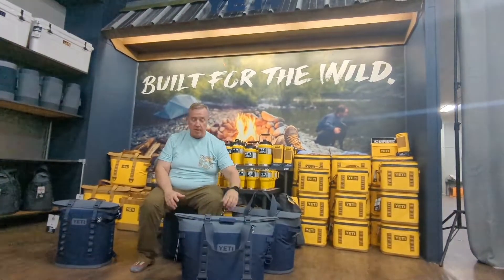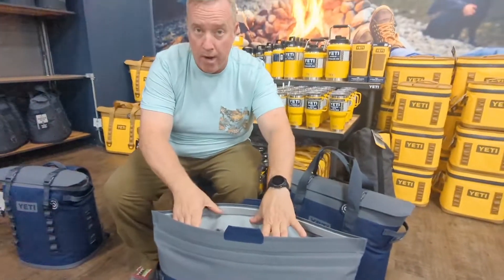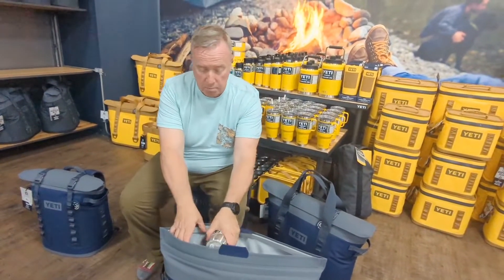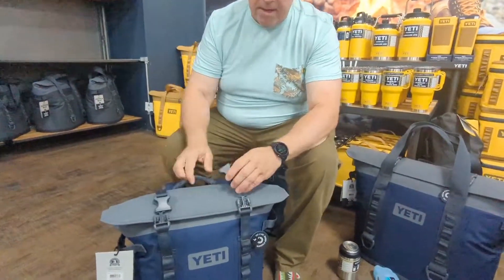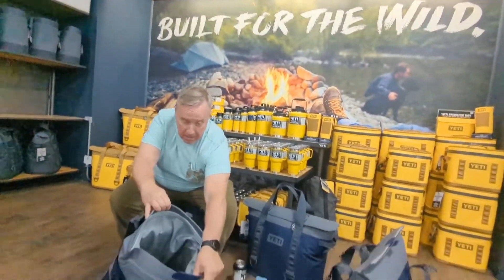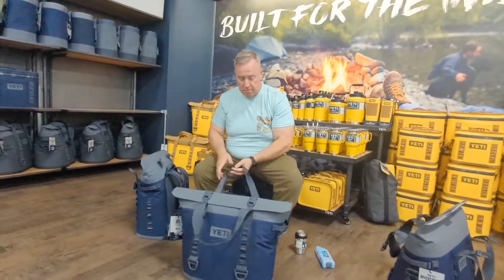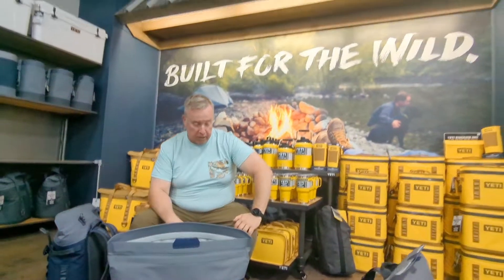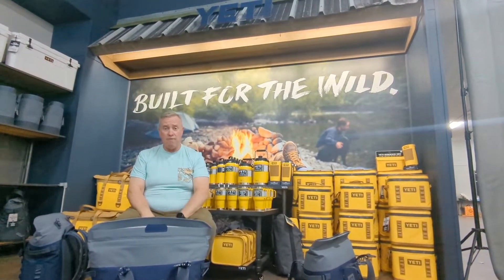What Yeti Cooler Should You Get?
When deciding to invest in a YETI cooler, you'll want to take into consideration the price point, model type, and accessibility options to pick the best one for your needs and wants.

Watch this video as Jeff goes over three different models and what the pros and cons for each are.

CHAPTERS:
00:00 Introduction
00:17 YETI M30
00:52 YETI M20
1:28 YETI M30 Version 2